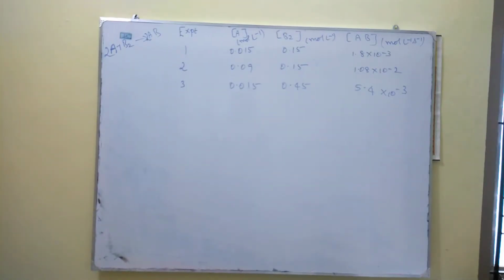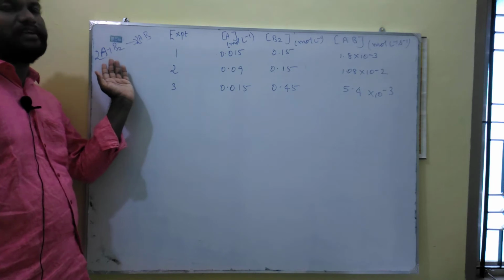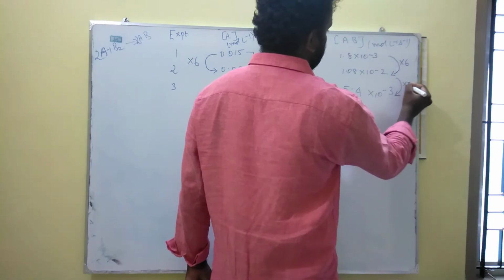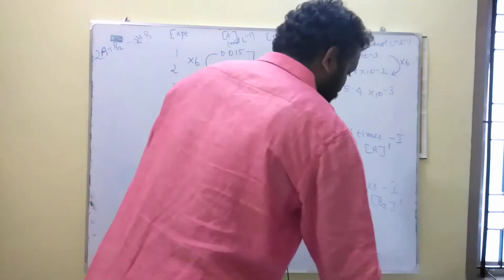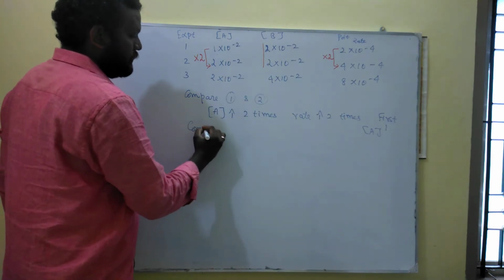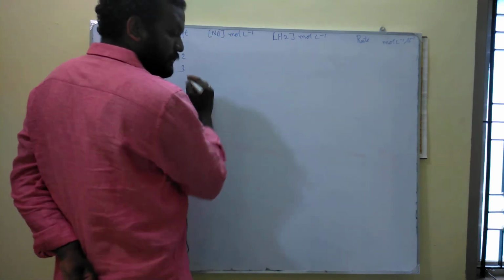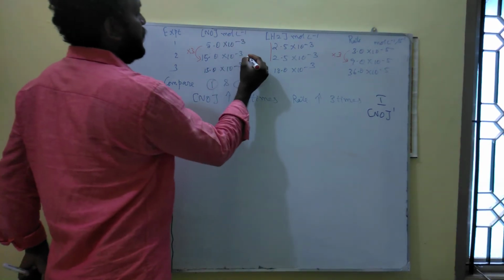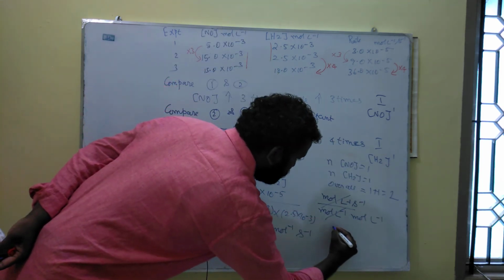Chemical Kinetics 5 - Rate law, Order - TNPSC, NEET, NET, JAM - 12 th standard - BSc – MSc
This video explains about the rate law and rate constant, Order related numerical problems. The concept of rate law and rate constant is important in chemical kinetics. Many numerical problems in chemical kinetics need the basics of rate law and rate constant, Order. This video will give proper explanation of how to solve rate and concentration of the terms involved in rate law expression. Many numerical problems are possible based on this rate and order relationship. After watching this video you will get complete idea of solving numerical problems and concept based questions related to rate, concentration of reactants.